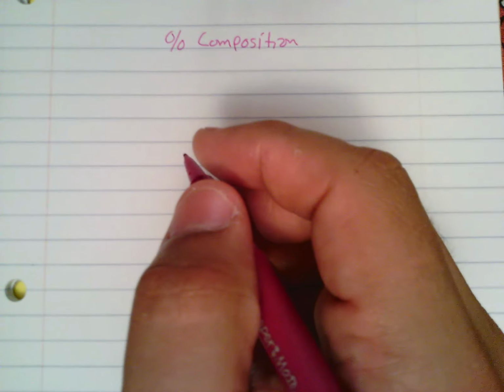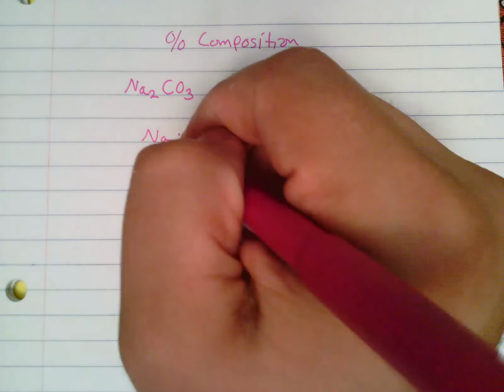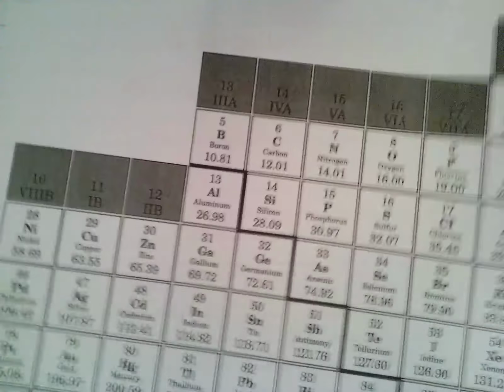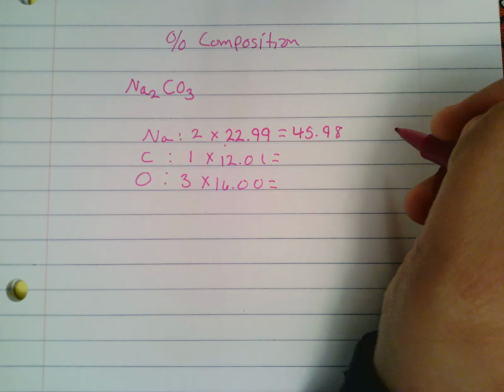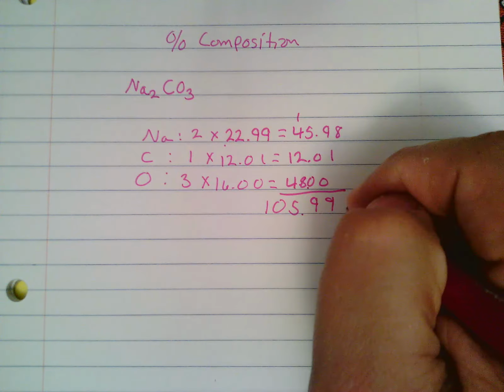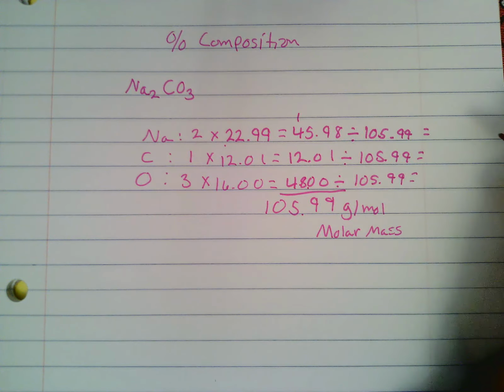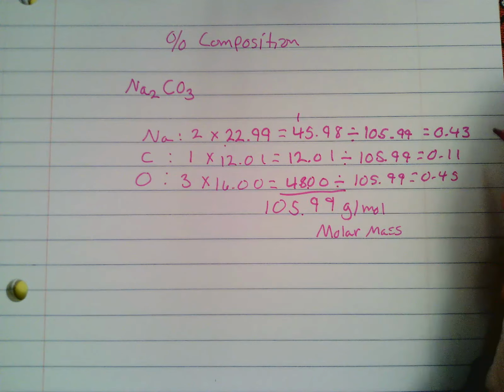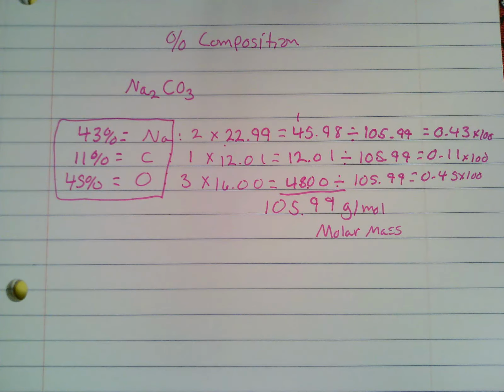Chemical quantities video 4: percent composition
quick video showing how to calculate % comp.